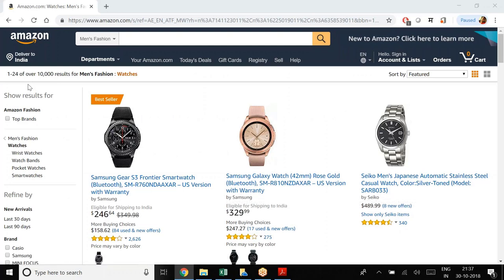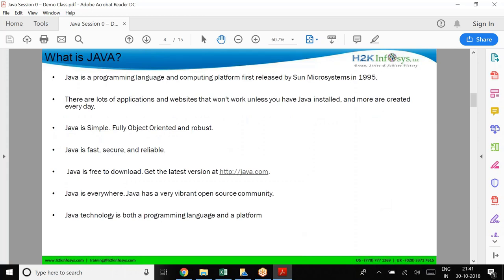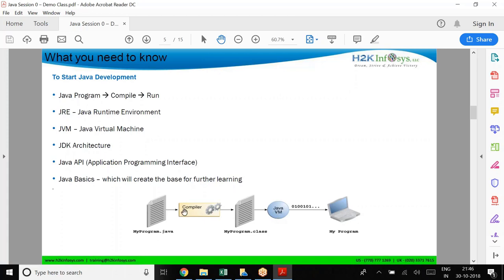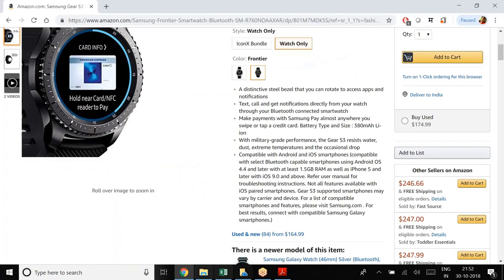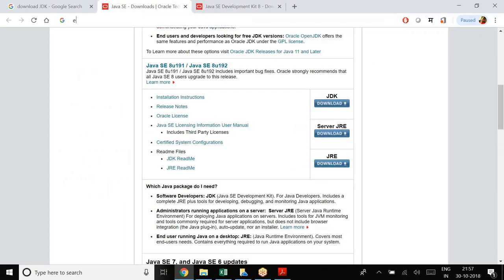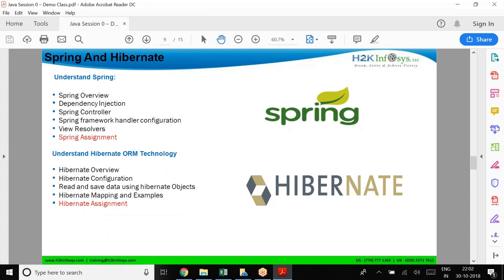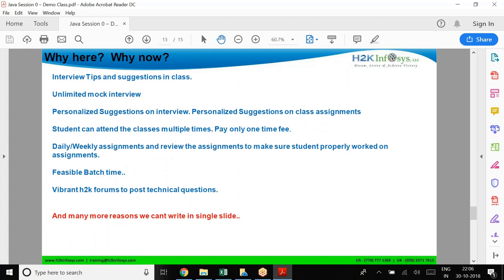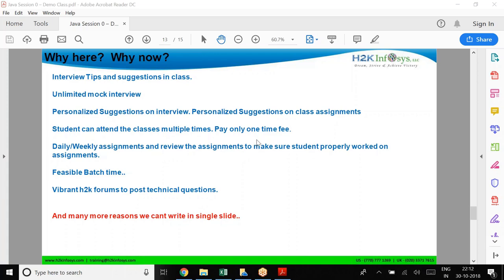Java Online Training Free Demo Class | Why JAVA is best | Java programming course online h2kinfosys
Java has earned its reputation as a widely regarded programming language due to a multitude of factors that make it stand out in the world of software development. One of its primary strengths lies in its platform independence. Java's "write once, run anywhere" capability is achieved through its use of the Java Virtual Machine (JVM), which allows Java applications to be executed on various operating systems without modification. This cross-platform compatibility ensures that Java programs can seamlessly run on different devices, from computers to smartphones, providing unparalleled versatility and broad accessibility.

Moreover, Java's robust and mature ecosystem contributes to its prominence. Its extensive standard library, coupled with an abundance of open-source libraries and frameworks, equips developers with a wide array of tools to streamline development processes. The object-oriented nature of Java promotes modular code, enhancing code reusability and maintainability. Additionally, Java's focus on strong typing and compile-time checking catches errors early in the development cycle, reducing the likelihood of runtime issues. With its emphasis on security and memory management through features like automatic garbage collection, Java has become a go-to choice for building secure and stable applications, particularly in enterprise-level environments. The combination of its platform independence, rich ecosystem, and strong architectural foundations positions Java as one of the best choices for developers seeking reliability, scalability, and broad compatibility in their software projects.